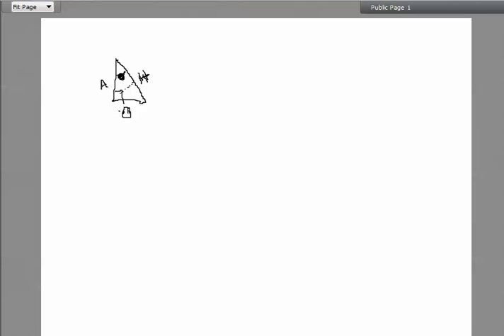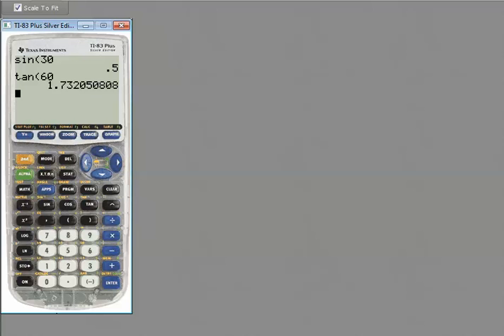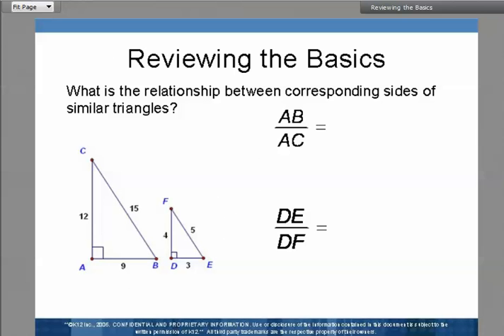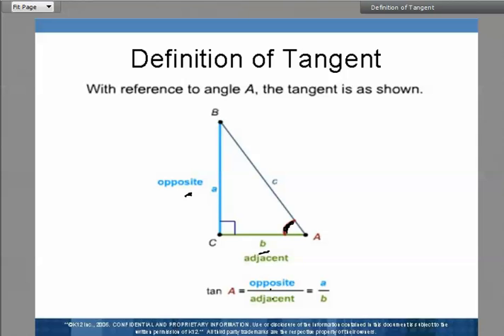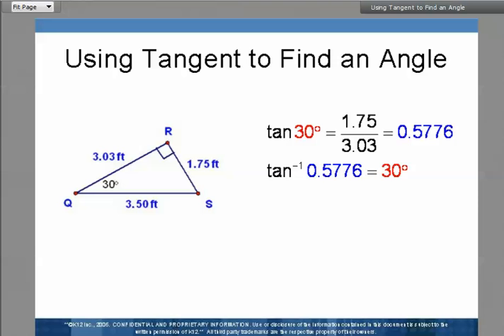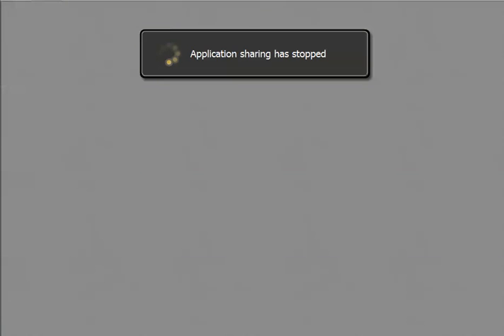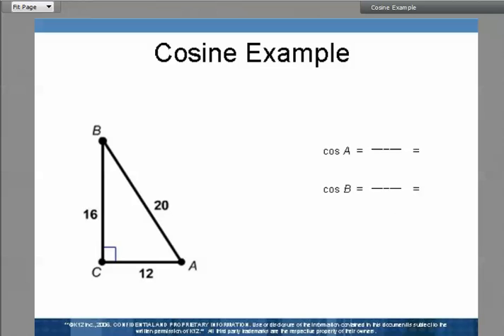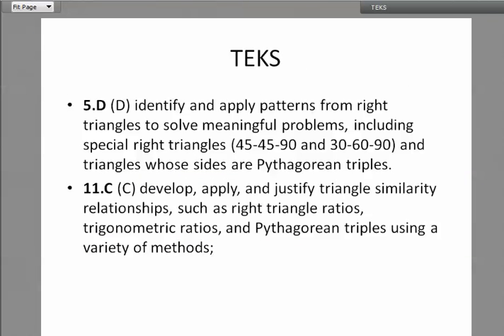Lesson 5.01 - 5.04_202B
This video over lessons 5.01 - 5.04 was created by Mr. Greene last year.